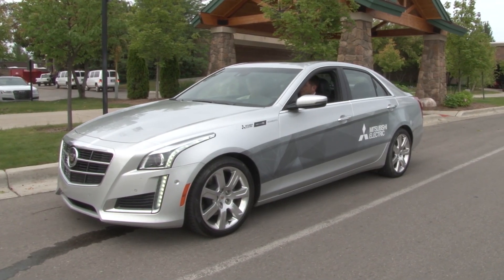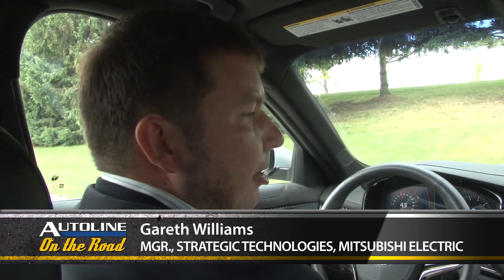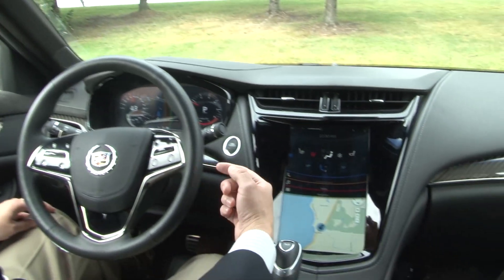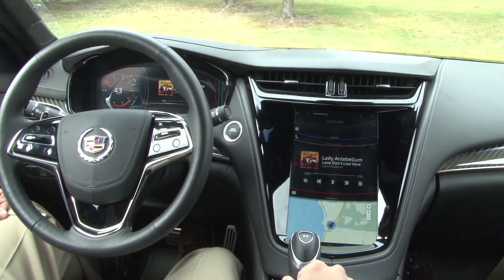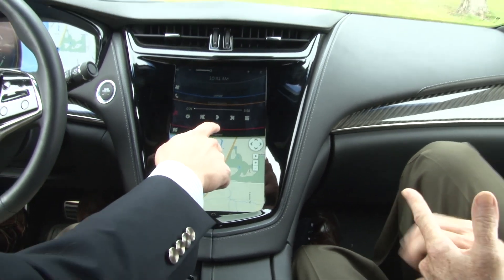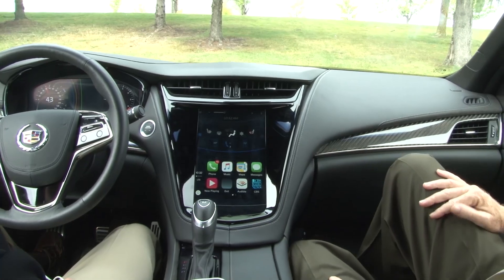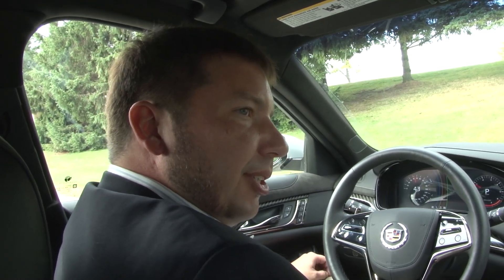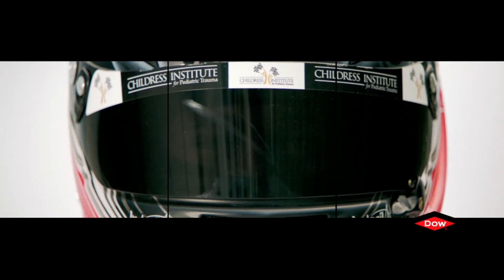Mitsubishi Electric Reduces HMI Cost and Complexity - CAR MBS 2015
Gareth Williams is the Manager of Strategic Technologies for Mitsubishi Electric. He talks with John McElroy about the company’s FLEXConnect technology, which aims to reduce automaker cost and complexity by powering all of the HMIs through one processor instead of individual “boxes.” Williams also demonstrates how the interfaces can interact through user swipes.